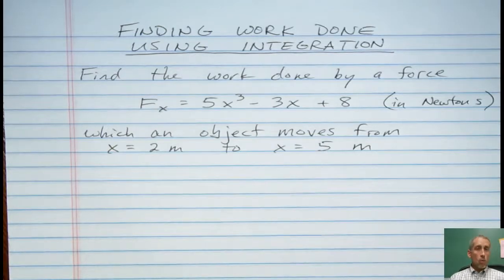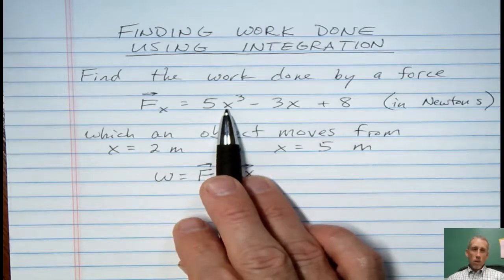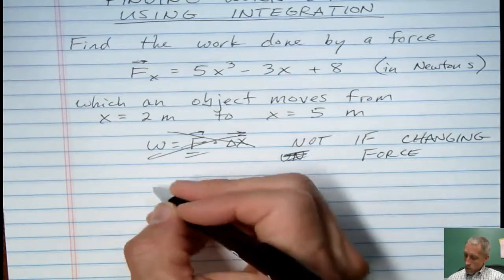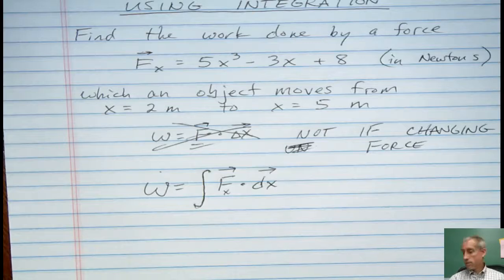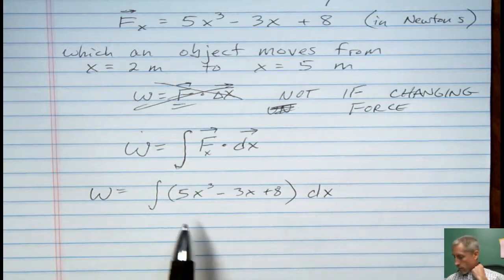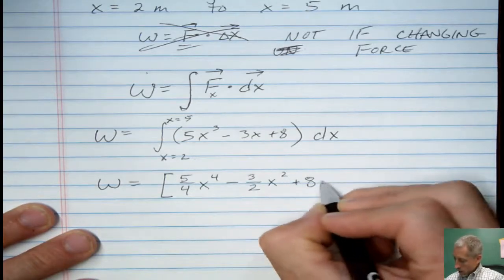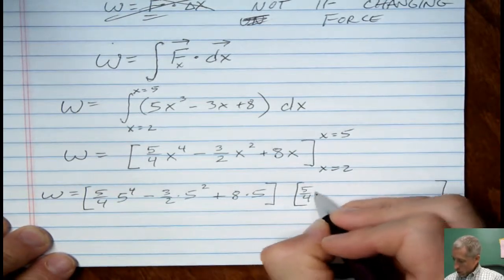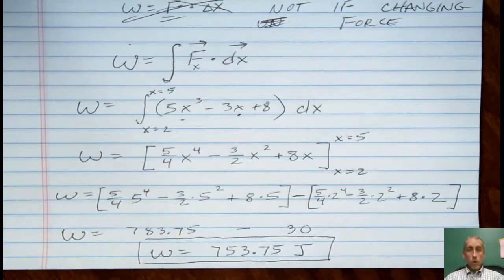Finding work by integration